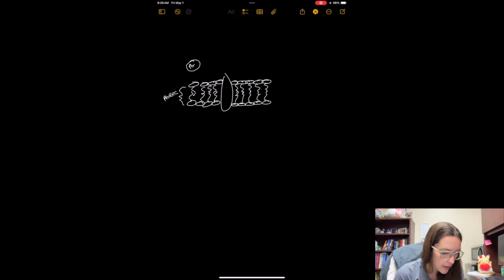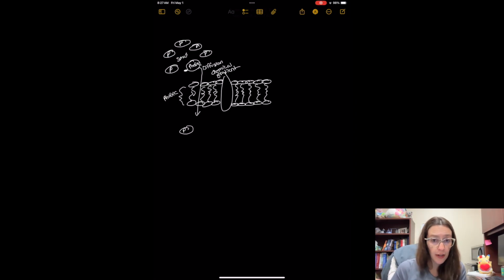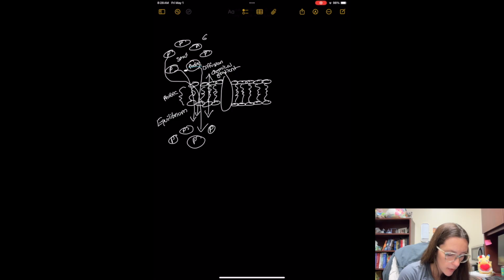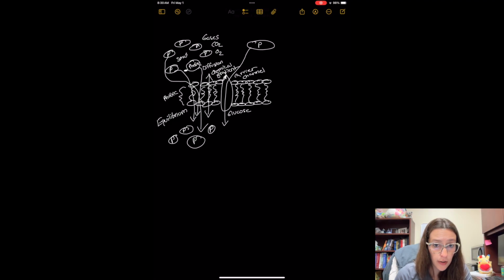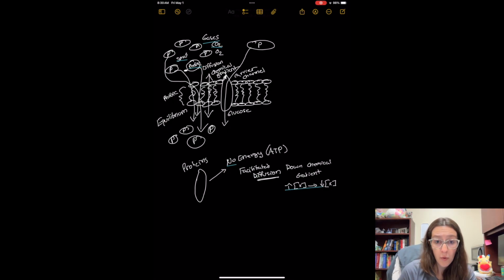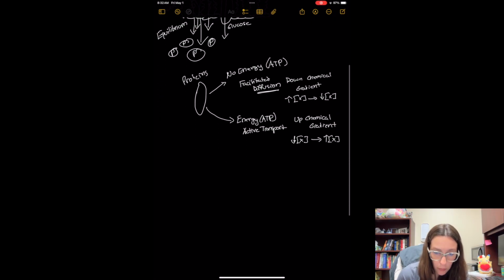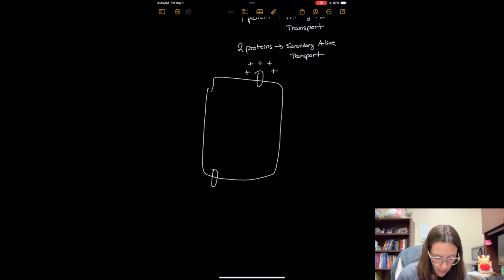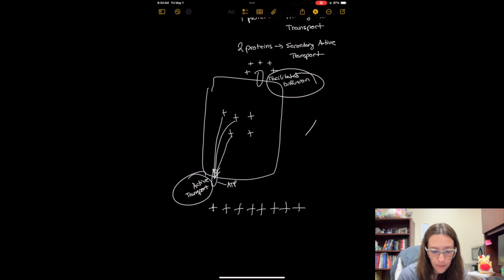Transport Across the Cell Membrane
Dr. Sterling explains how transport works across the cellular membrane. This includes diffusion, facilitated diffusion, primary active transport, and secondary active transport